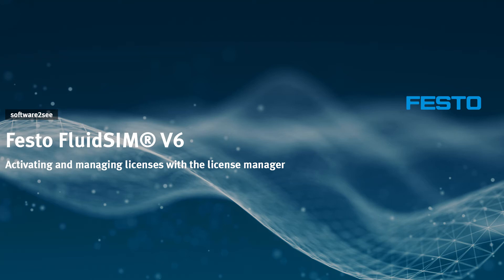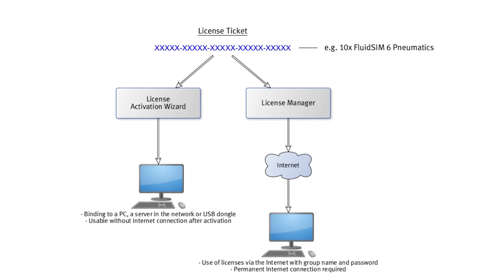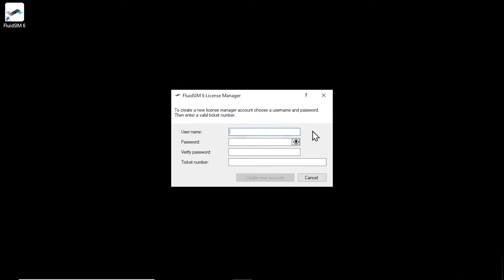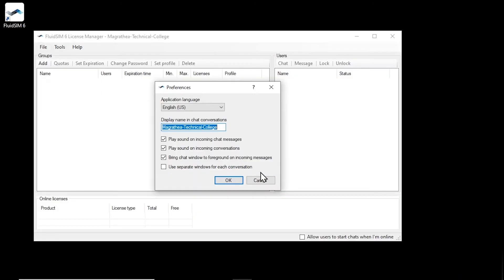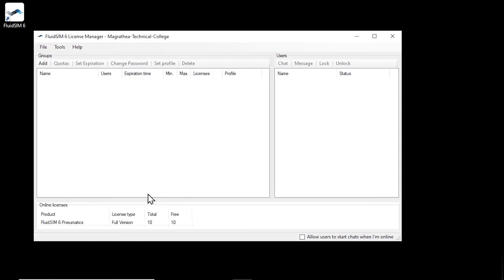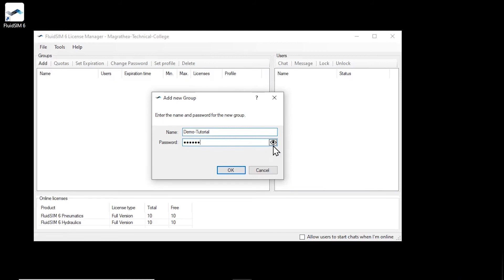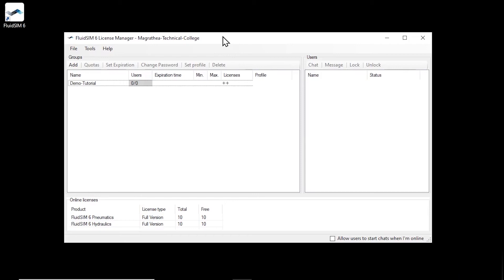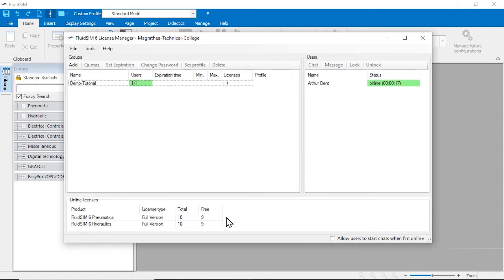Festo FluidSIM® V6: Activating and managing licenses with the license manager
This Festo tutorial is about the software FluidSIM

You will learn the following in the video:
First steps using the licenses manager
Creation of a license manager account
Setting up a user group

The instructions are shown at the following products as an example:
FluidSIM V6

Commissioning, configuring, using and repairing the Festo products easily and quickly with video tutorials around the topic service and support!

Further information and helpful links